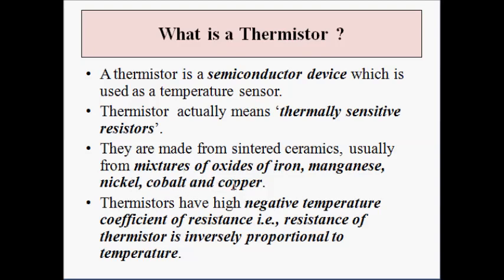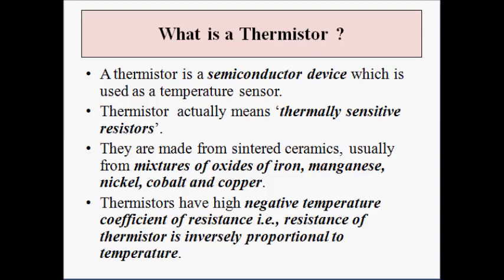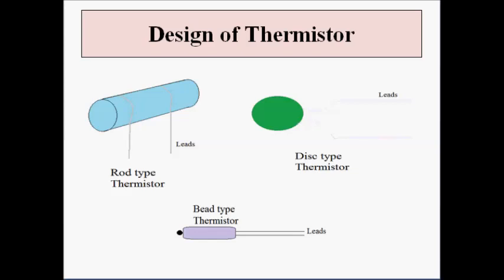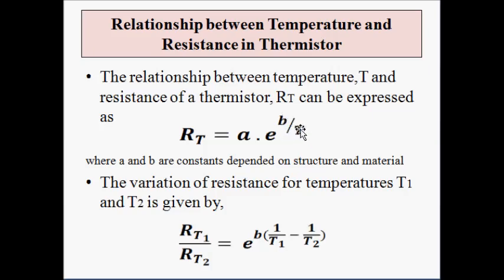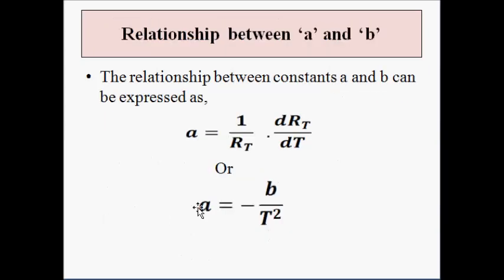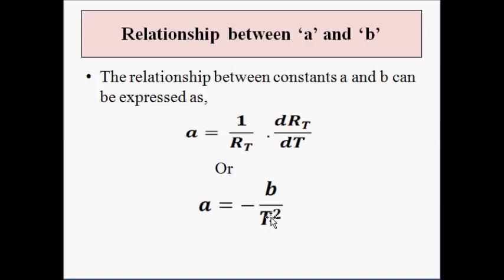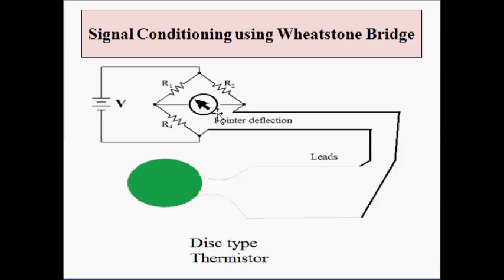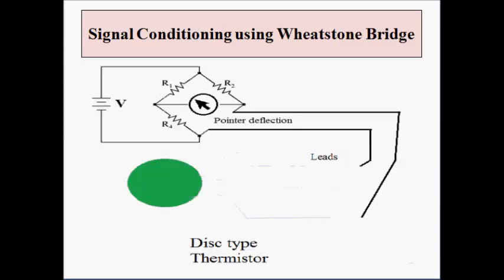Thermistor-Basic concepts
Thermistors are temperature sensors used for the measurement of temperature. Thermistor actually means 'thermally sensitive resistors'. They are semiconductor sensors made from mixtures of metal oxides.They exhibit a change in resistance w.r.t temperature.

Thermistors have negative temperature coefficient of resistance. Thermistors are available in many design configurations such as rod type, bead type, disc type etc.

Thermistors are passive transducers and require an external voltage supply for their operation Signal conditioning is achieved through wheatstone bridge or voltage divider circuit.